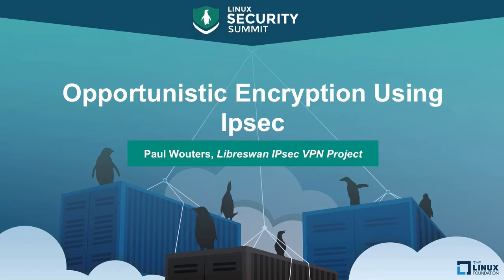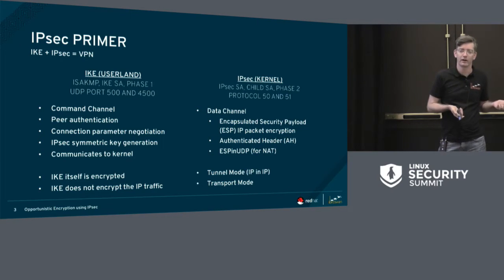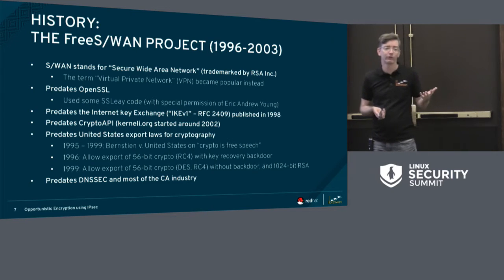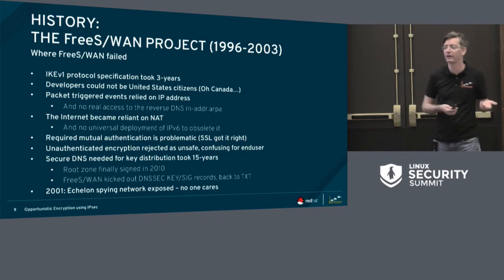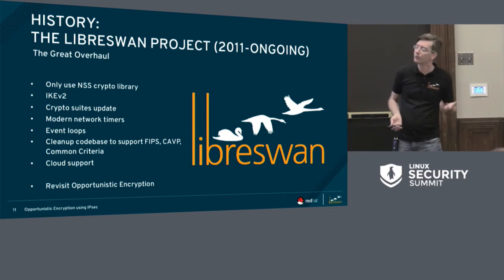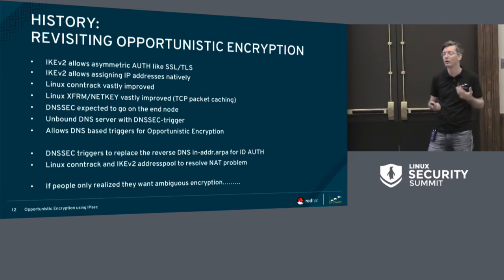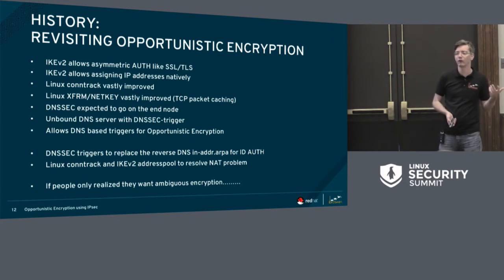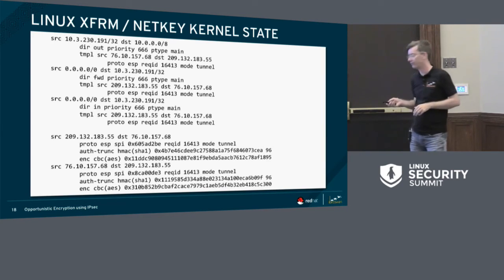Opportunistic Encryption Using IPsec by Paul Wouters, Libreswan IPsec VPN Project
Opportunistic Encryption Using IPsec - Paul Wouters, Libreswan IPsec VPN Project

Opportunistic IPsec (Paul Wouters, Red Hat) - Leveraging the XFRM code inside the kernel, the libreswan IKE daemon can create XFRM kernel so it will be notified of each new netflow. It uses this information to encrypt as much of the host's traffic as possible towards other hosts with the same IPsec capability. In addition to packet-triggered events, it can also hook itself into the system via DNS calls, attempting to setup IPsec encryption before the application has even been given the IP address to contact.

By supporting different authentication mechanisms, such as X.509 certificates, GSSAPI, or DNSSEC secured IPSECKEY records, this method can be deployed on any enterprise or cloud platform or even for internet hosts at large.

Wouters will show how to configure Opportunistic IPsec for an X.509 based cloud deployment and for internet-wide deployment using LetsEncrypt.

About Paul Wouters

Paul Wouters is one of the core developers for the Libreswan IPsec VPN project. He is an active IETF member in security and DNS related working groups and author of several RFC's related to IPsec and DNS. He is one of the IETF liaisons for ICANN's Technical Experts Group and a member of the ICANN DNSSEC Root zone Key Signing Key Design Team. He is the co-chair of the IETF Certificate Transparency working group.

Paul is currently the IPsec VPN maintainer for Red Hat Enterprise Linux and an active Fedora contributor